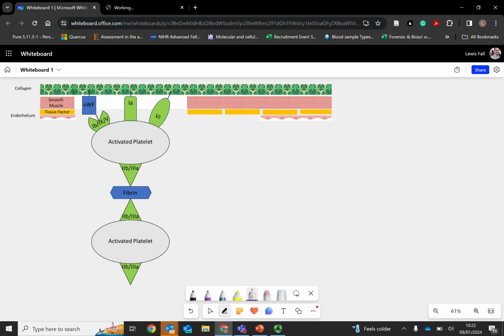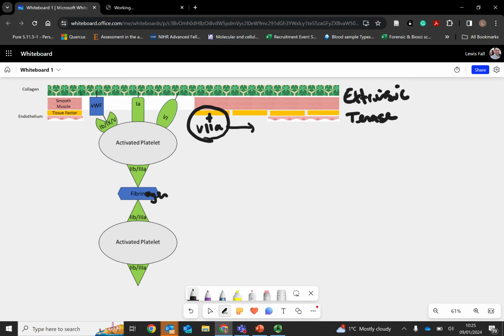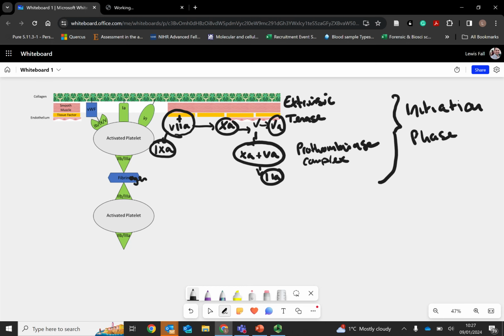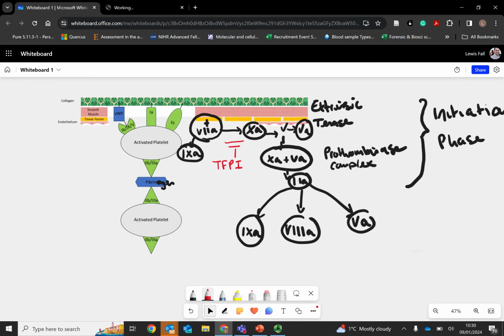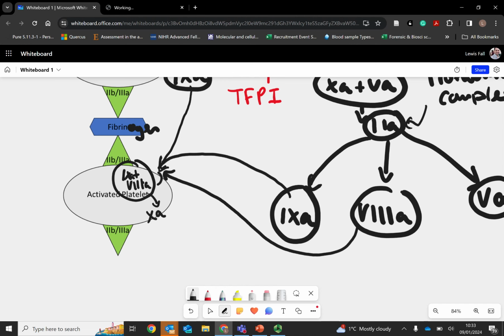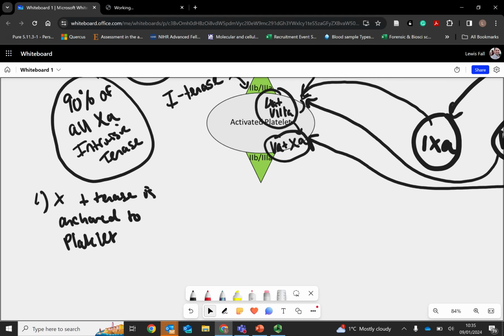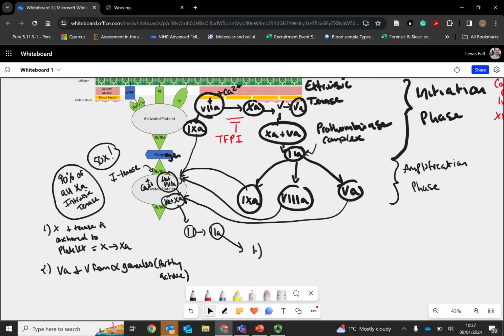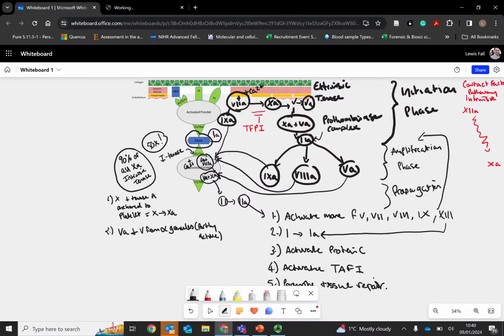Haemostasis Slice 9 - Cell Based Model of Coagulation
The in-vivo coagulation system in under 20 minutes.